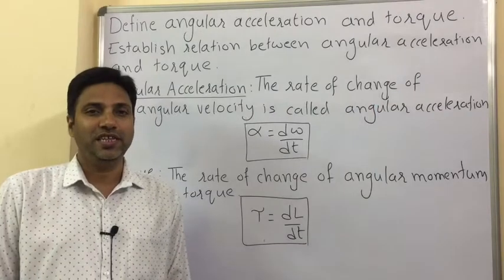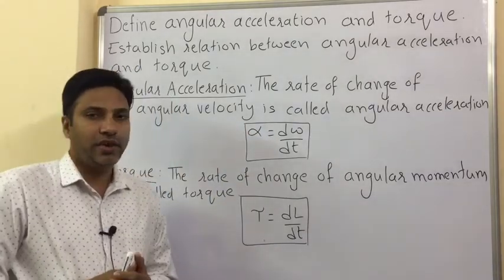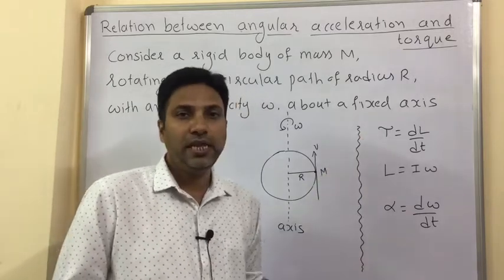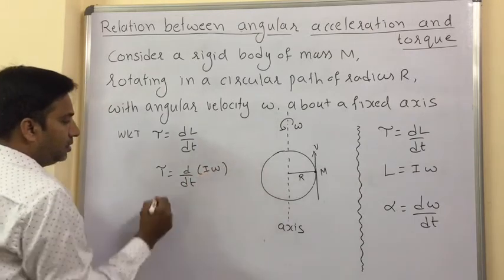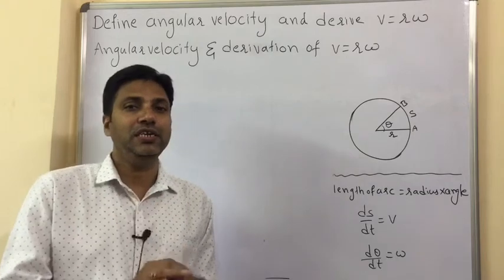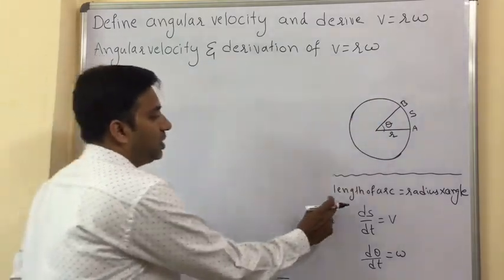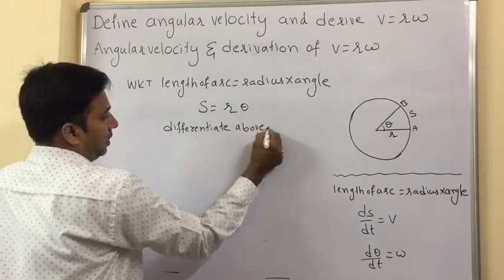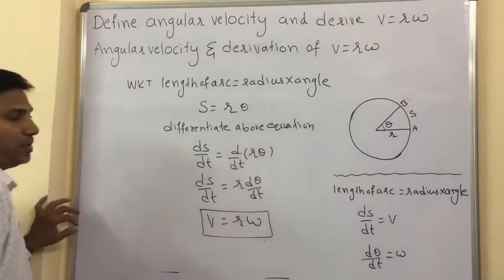Angular acceleration | Torque derivation angular acceleration and angular velocity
To get notes Join the  WhatsApp by using below link

This video is very much useful for IPE first year physics TS students as well as Class 11 Students.
Define angular acceleration an torque. Obtain the relationship between them.
Define angular displacement . Derive v=rw

This video is useful for intermediate first year physics students.
Links of more videos of First  Year Physics, you can find below.